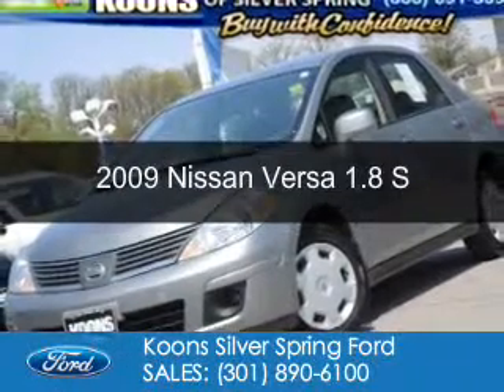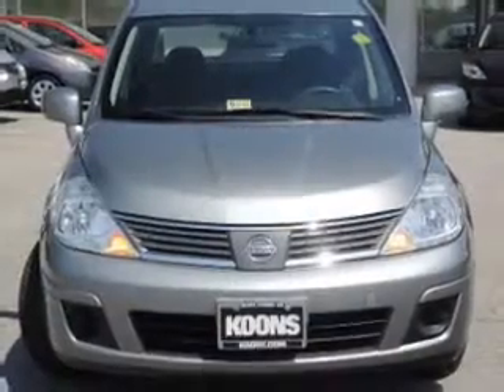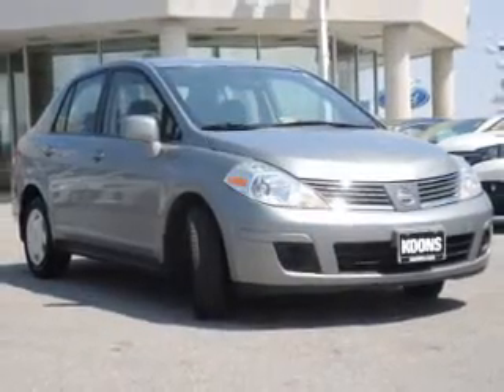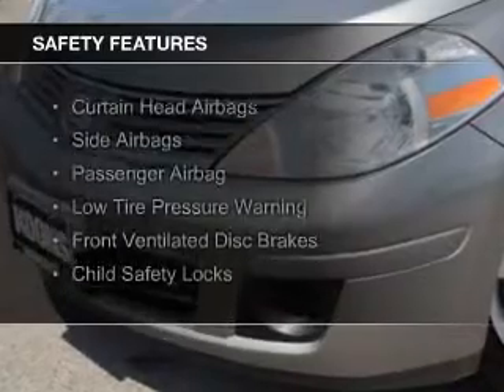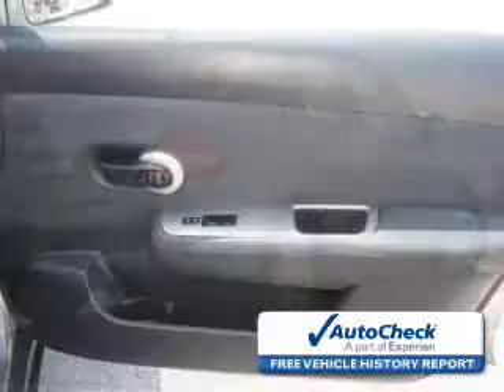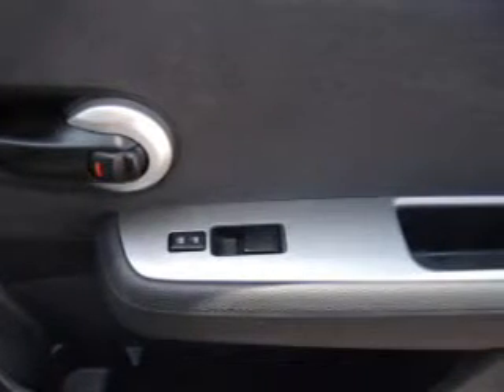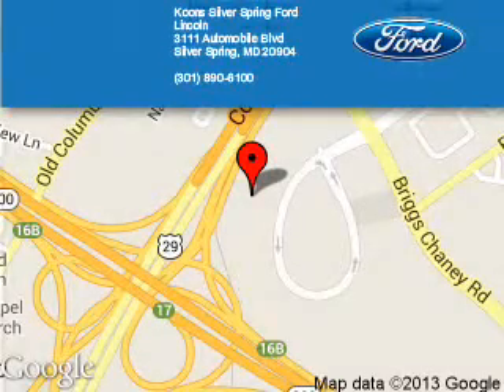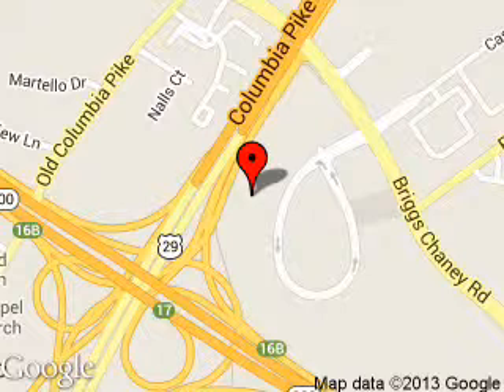2009 Nissan Versa - Silver Spring MD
Phone:
Year: 2009
Make: Nissan
Model: Versa
Trim: 1.8 S
Engine: 1.8 liter inline 4 cylinder 16 valve
Transmission: 4-Speed Automatic
Color: Gray
Mileage: 53551
Address:
3111 Automobile Blvd.